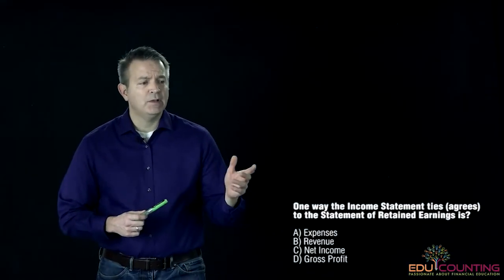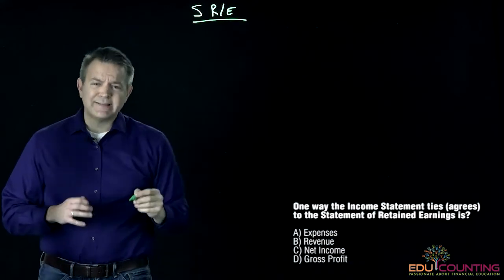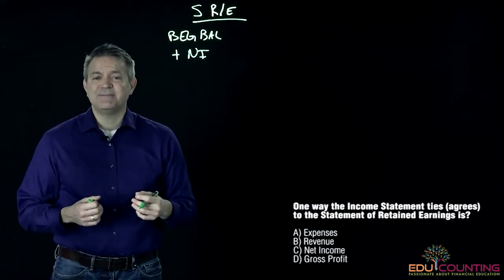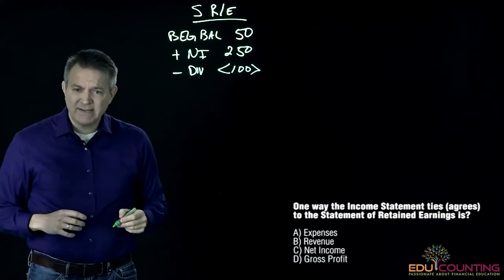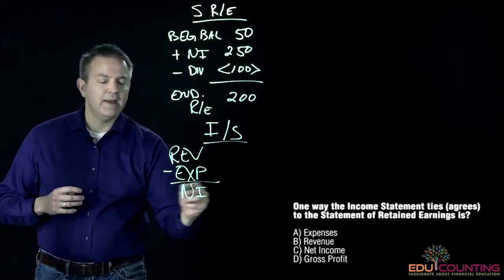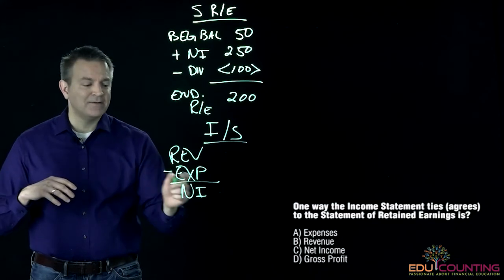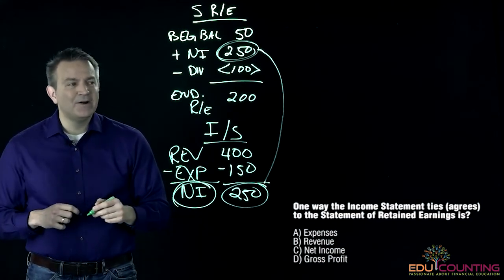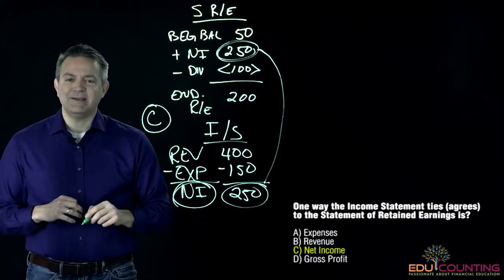Intro Accounting Overview Multiple Choice Question #18 of 20 (Lightboard)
How is the income statement forever linked to the Statement of Retained Earnings? It's one interrelationship that is fundamental in accounting.